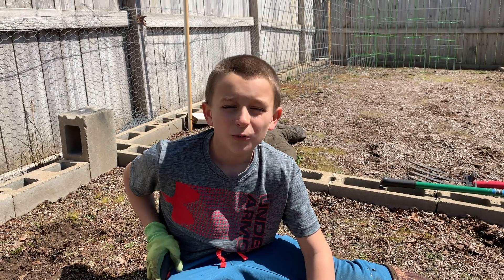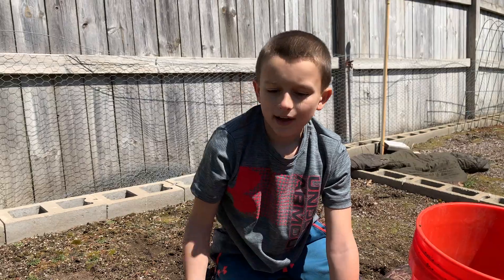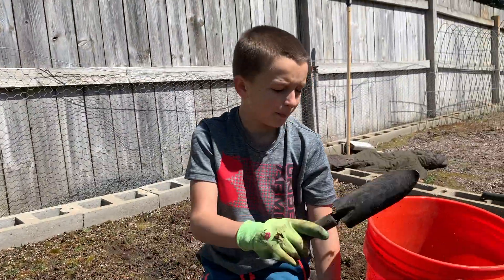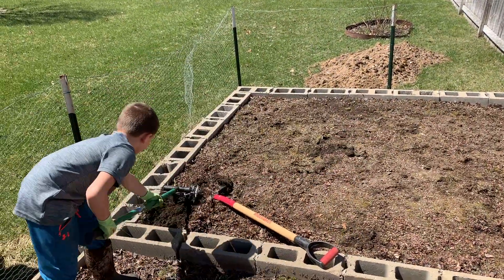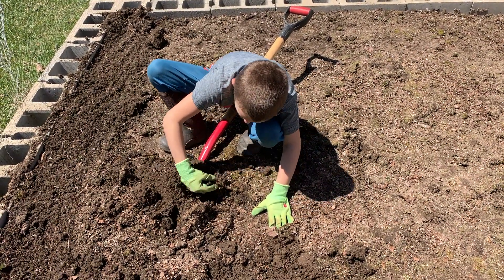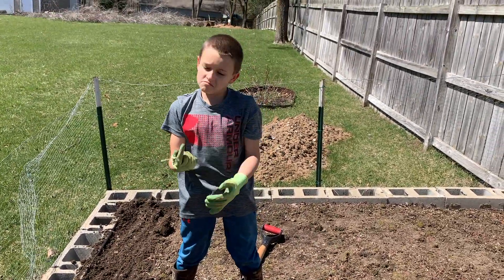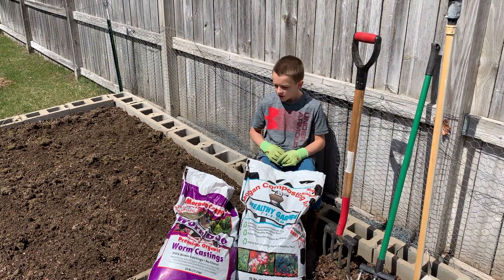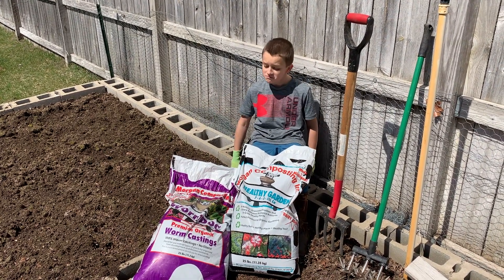Caleb plants strawberries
Caleb plants strawberries for the first time